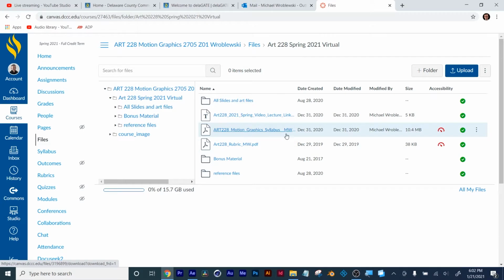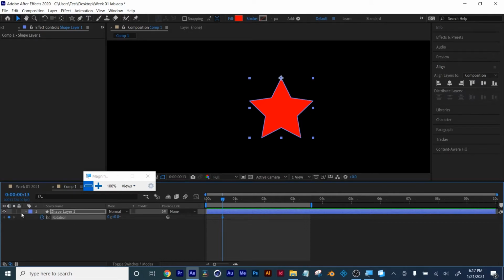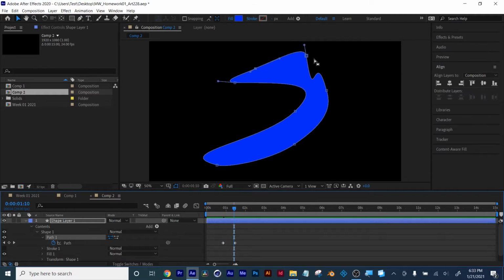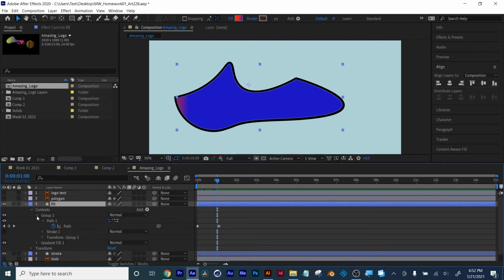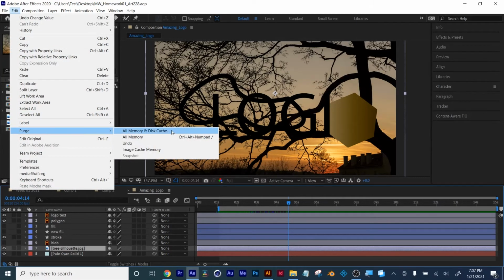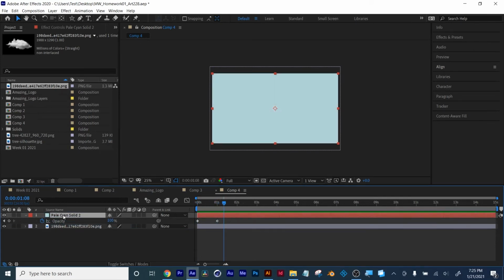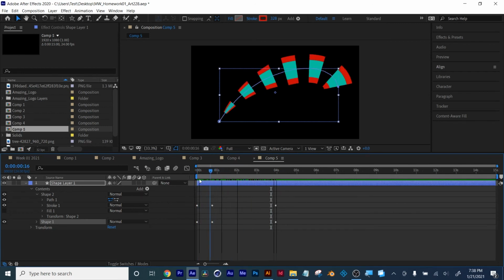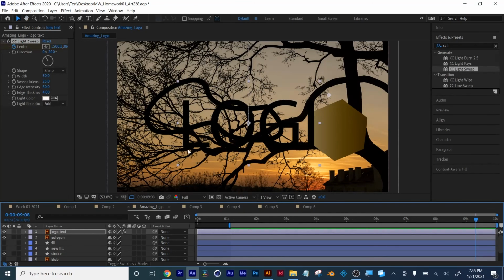Virtual Lab Week 01 After Effects and Motion Design Basics and Trouble Shooting 01_21_2021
Basics of setting up your After Effects file. The beginner steps to keyframe animation. How to avoid mistakes beginners make. Finding your way around Canvas and class files. How to import Adobe Illustrator and Adobe Photoshop files. How to turn Illustrator layers into After Effects shape layers and animate them.